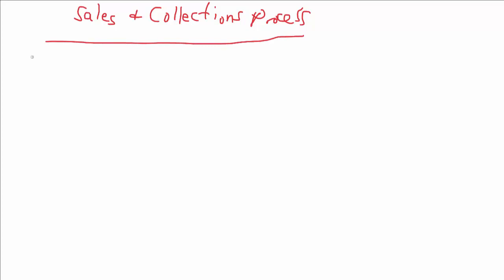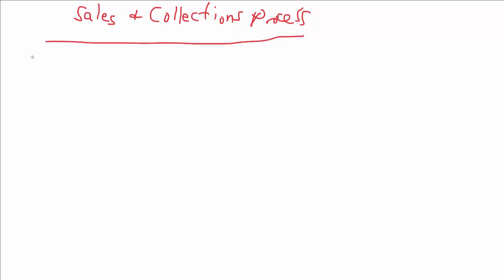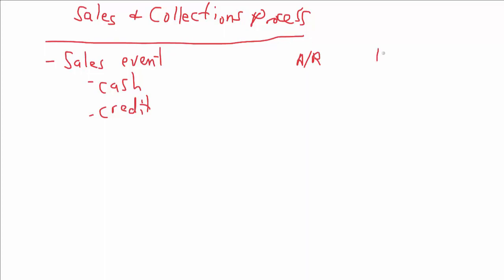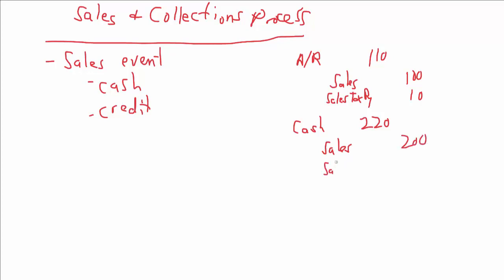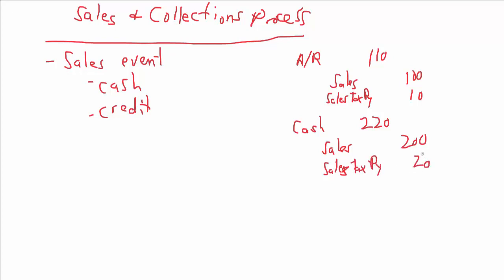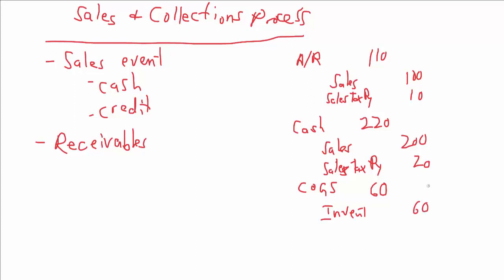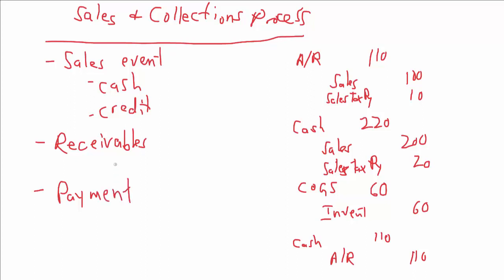Sales and Collections Process Overview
Overview of the Sales and Collections Process (also known as the Revenue Cycle). Review of accounting transactions in preparation for documenting the business process activities and structures.